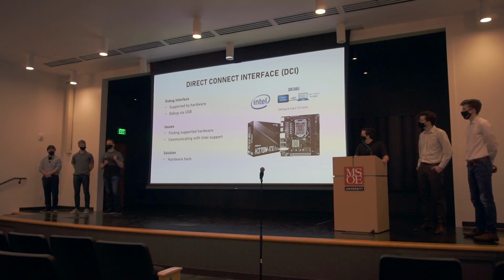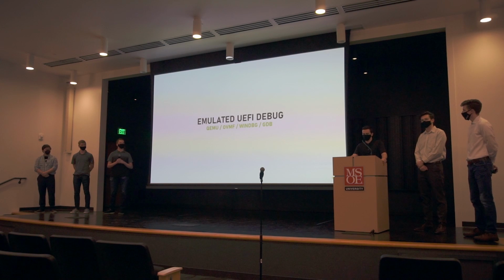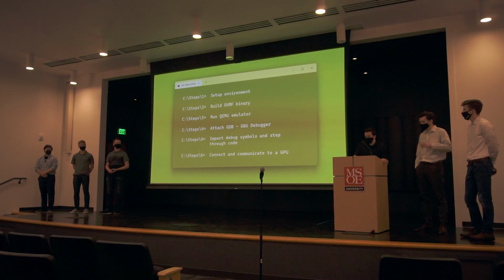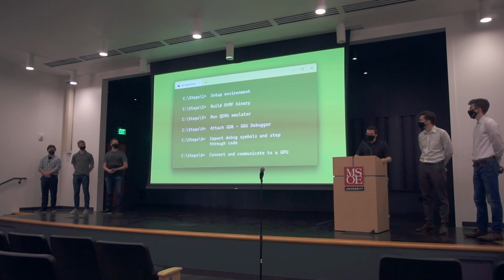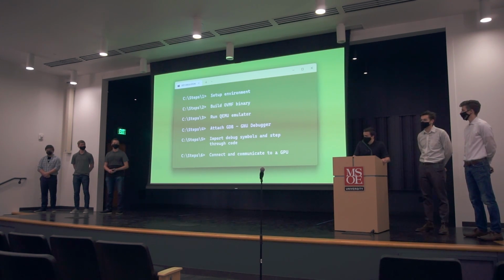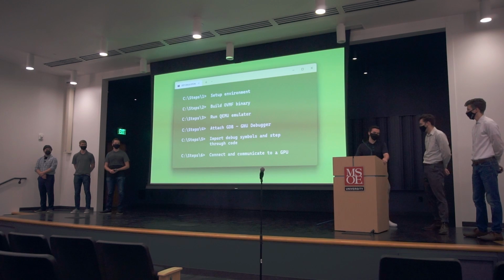MSOE / NVIDIA Senior Design Winter Presentation (Winter 2021-2022)